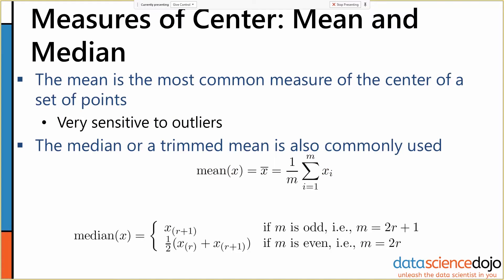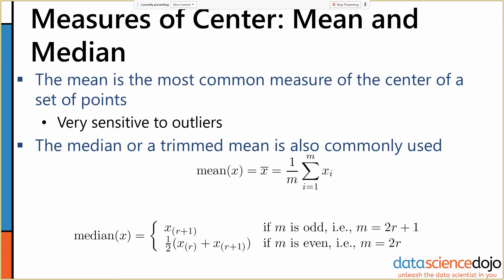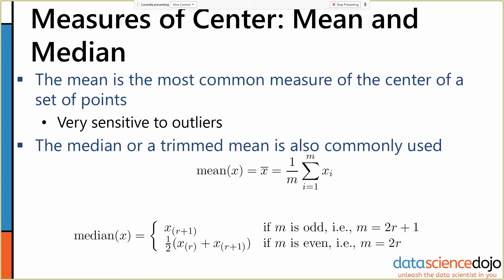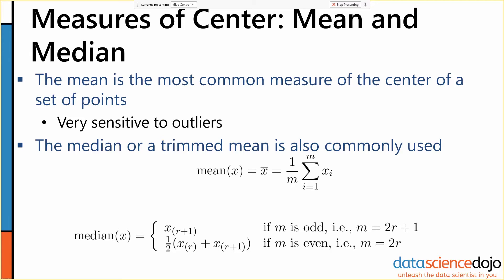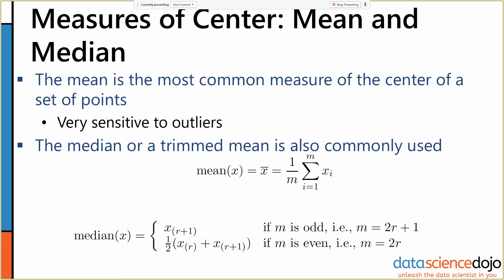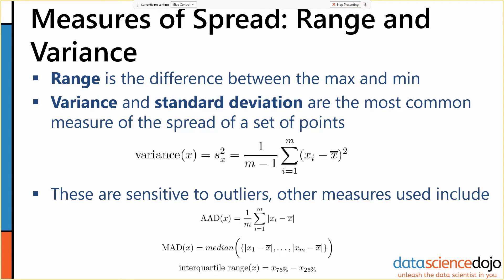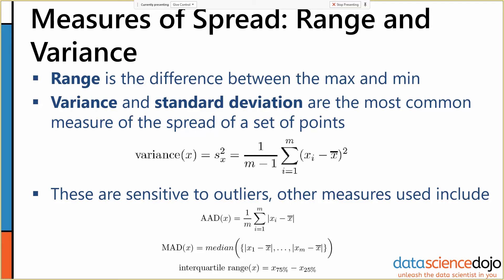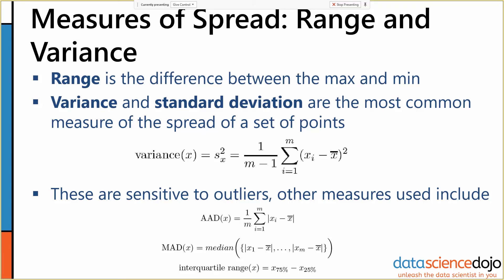Measures of Center & Spread | Introduction to Data Mining | Part 21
In this data mining fundamentals tutorial, we continue our discussion on data exploration and visualization. We discuss measuring of center such as the median and mean, and look at measures of spread such as range and variance.

Table of Contents:
0:00 Mean and Median
1:52 Range and Variance